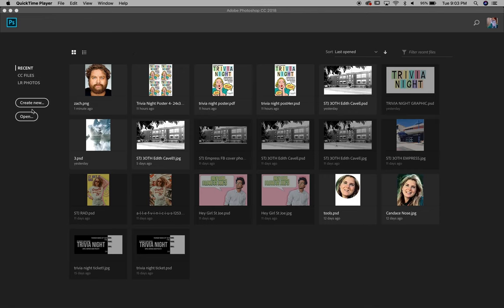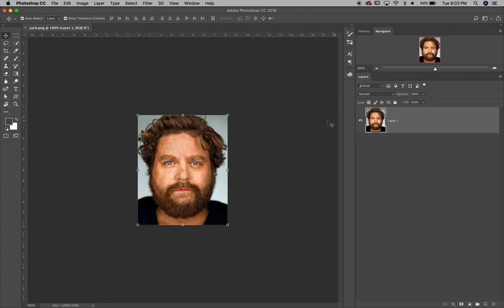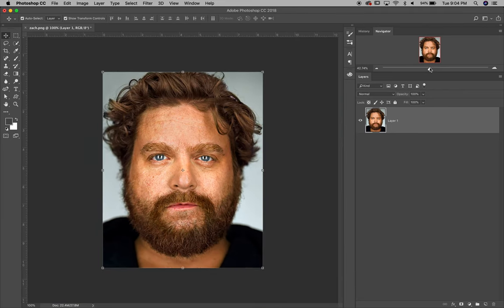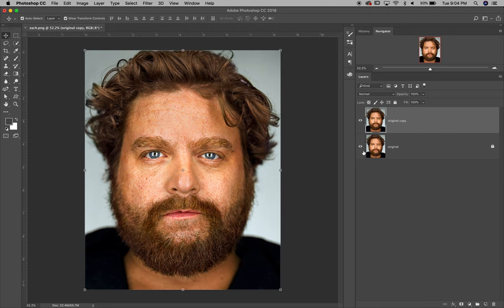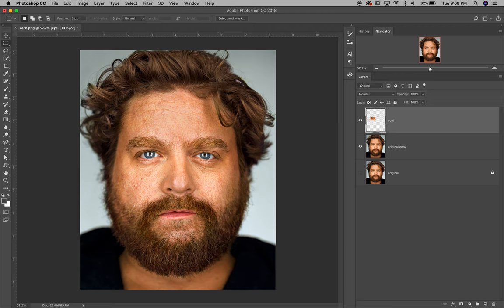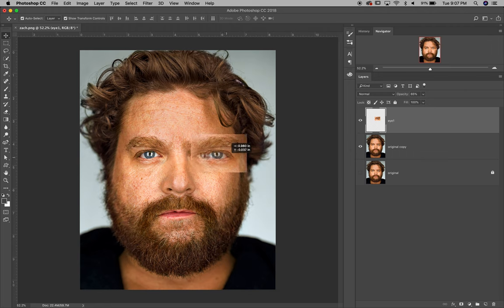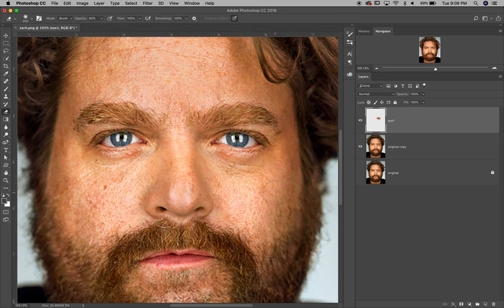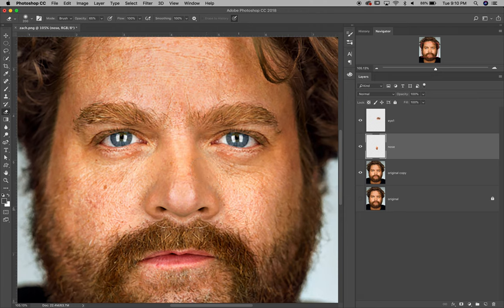Symmetry Demo in Photoshop